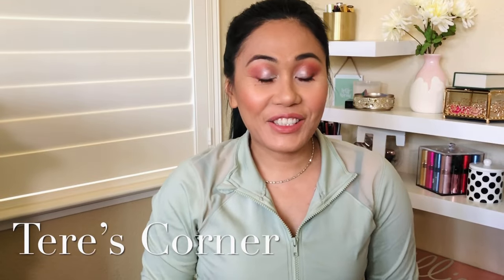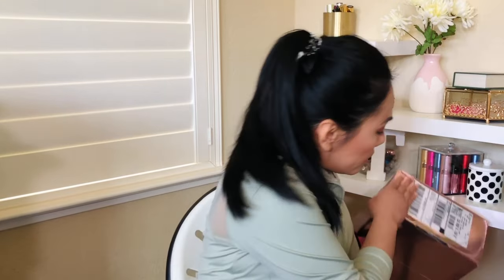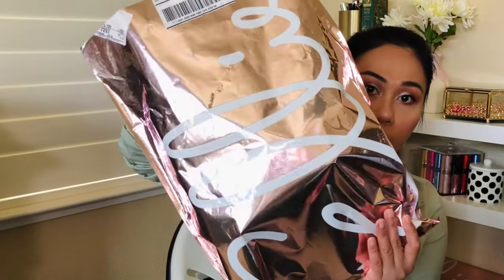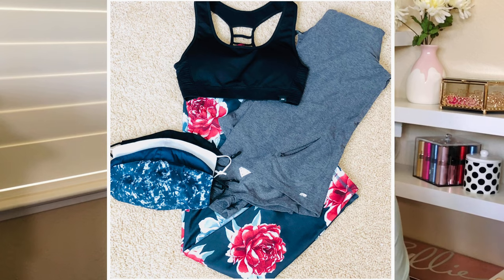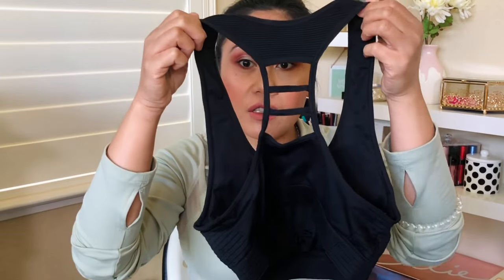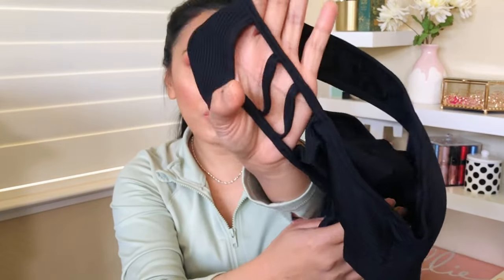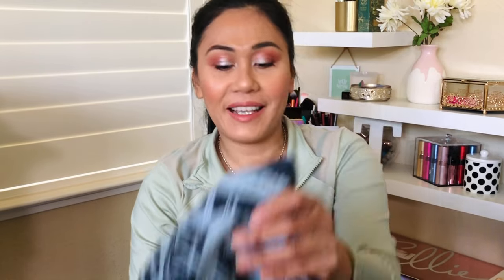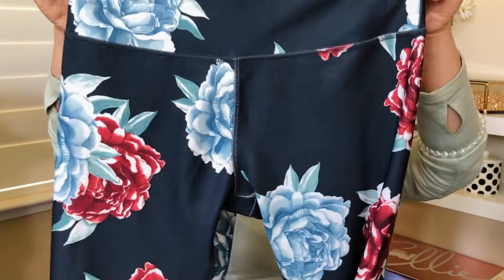Affordable and Stylish Athleticwear | Ellie Subscription Box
Products Mentioned:
This is the Ellie Subscription Box Unboxing.
This box is an athletic wear and lounge wear subscription box.  With 3 types of plans, ranging from
$39.95-$49.95